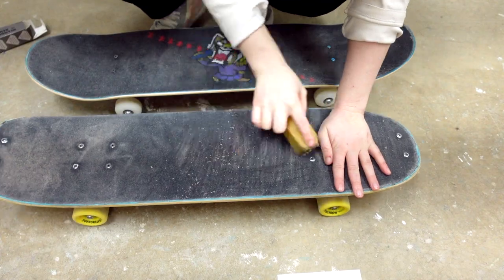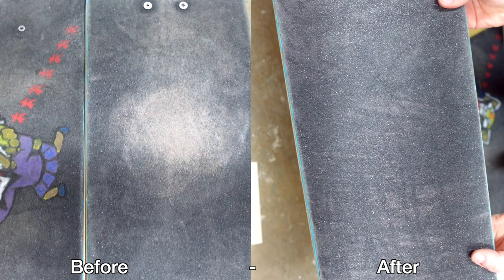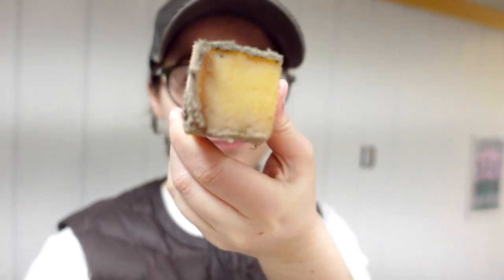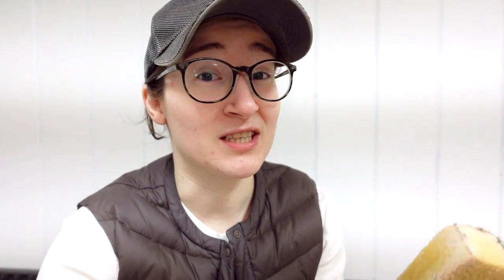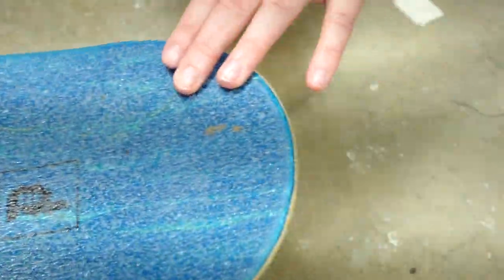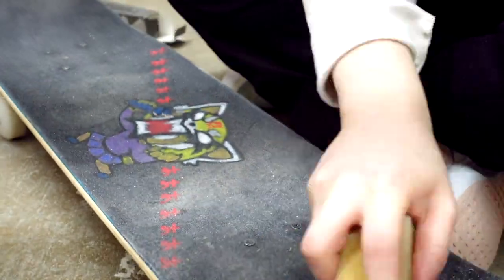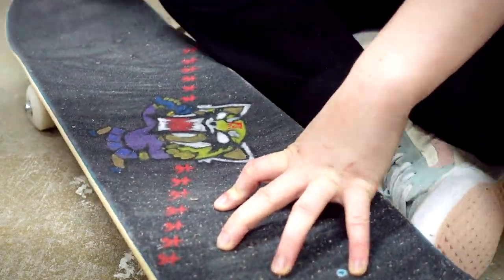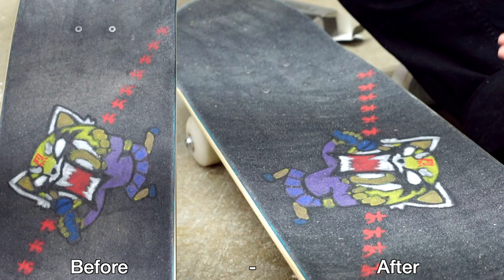Does grip gum actually work?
A quick review. Grip gum is supposed to clean your skateboard's grip tape, but does it really work?
🙌or like this ➡️ watch a full ads that on the video & press the like button

The TLDR is that it works great for dust and the rubber that comes off your shoes. Doesn't work so great for dried mud or grass.

Music
You & I by Soyb & Amine Maxwell